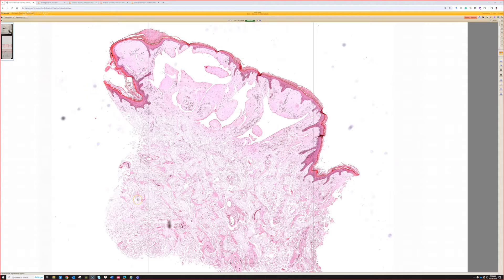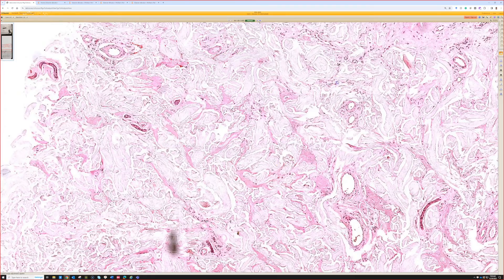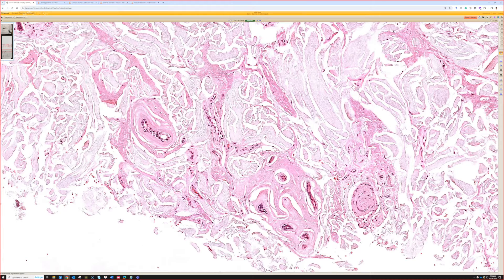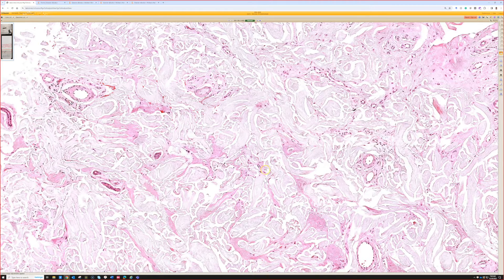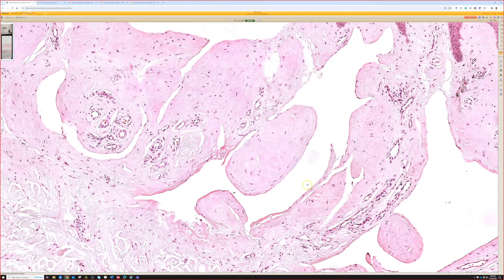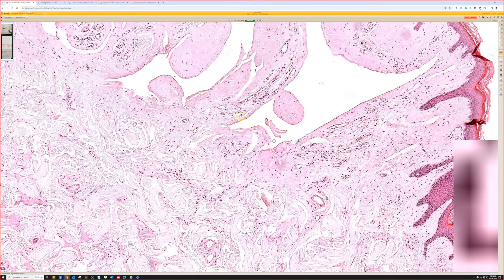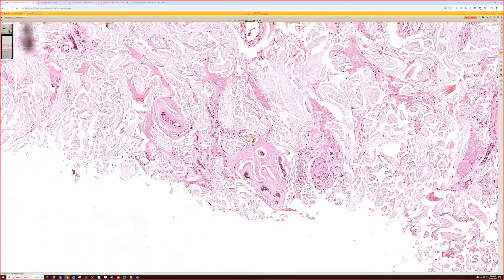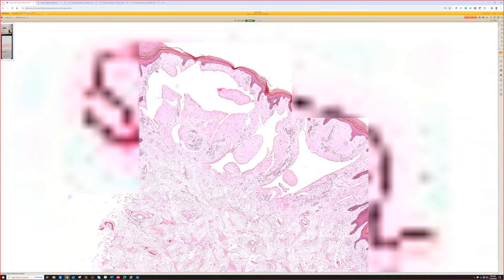What's that Pink Stuff??? Lipoid proteinosis vs Amyloidosis vs Colloid Milium (dermpath pathology)